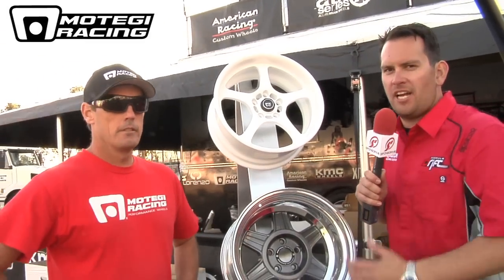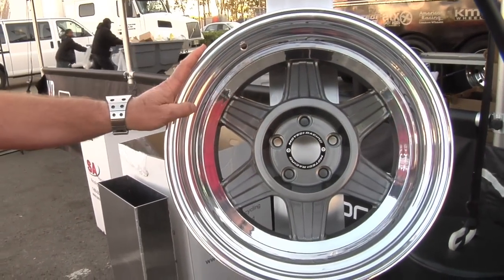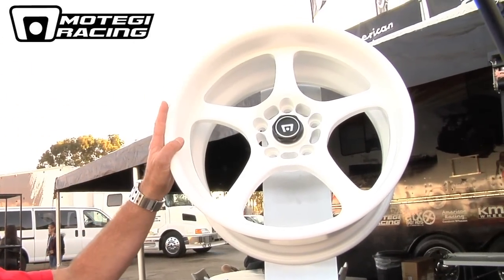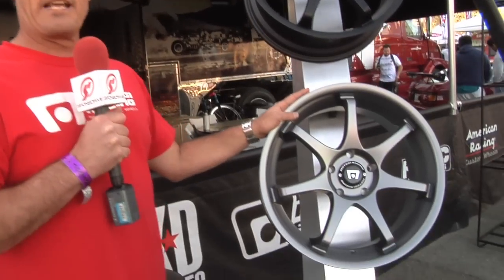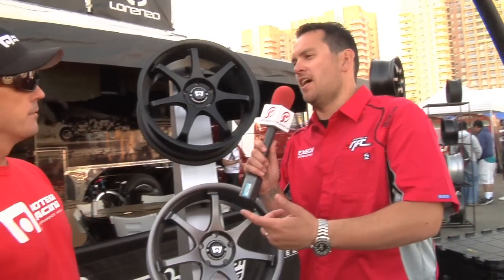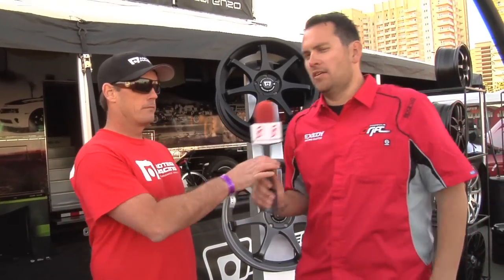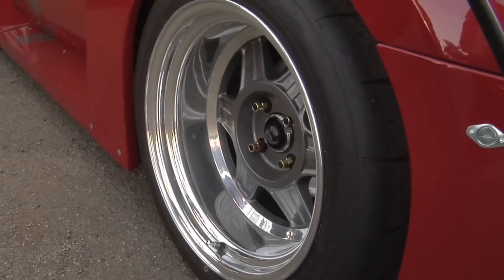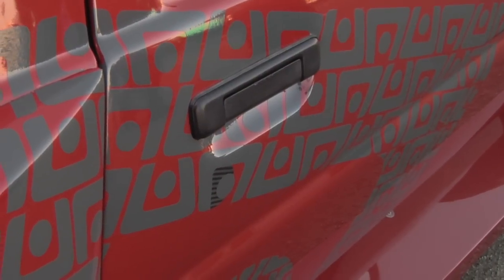Motegi Racing at Formula Drift Rnd 1 in Long Beach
Jarod DeAnda talks about Motegi wheels at Formula Drift Round 1 in Long Beach with industry Icon Stephan Papadakis.